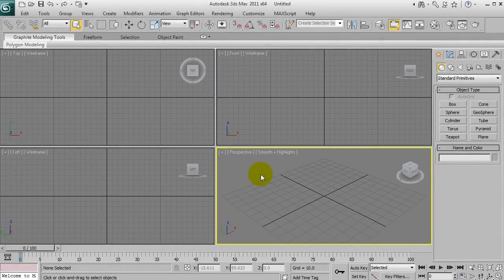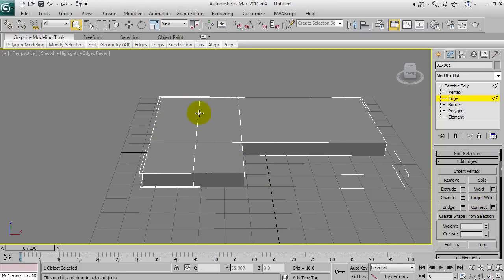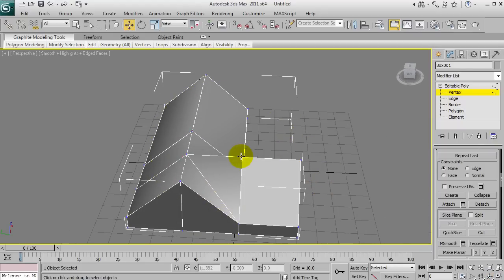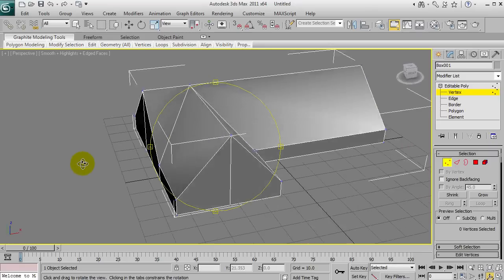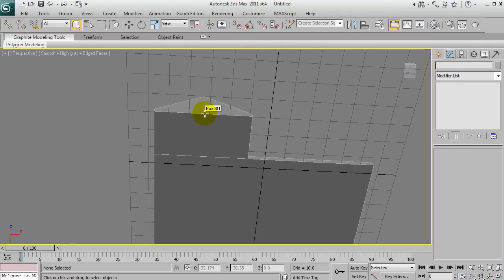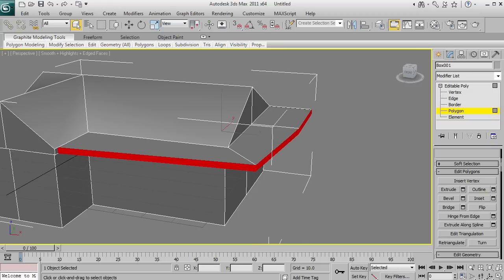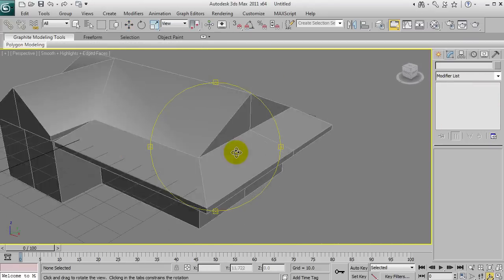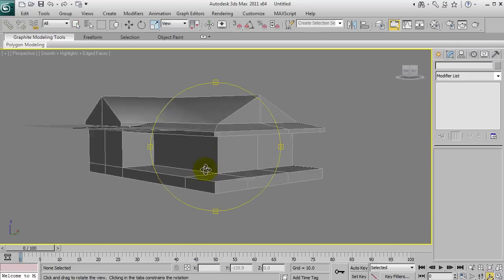Basic Modelling in 3DS Max: House (Part1)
So I decided rather than to just go over a bunch of tools and tell explain what they can do I decided to start making a model and then from there just explain what I was doing as I did it.

This is part one of several. I'll apply the textures and using the "UVW Map" modifier I'll scale them without actually doing any UVW Unwrap.

Some shortcuts to make things easier:
Ctrl + R to get the rotate view port.
In the top right corner of the view port you can also click the little house icon to reset the view port to default perspective view, or the cube.

T - Top view
B - Bottom view
L - Left view
P - Perspective (because rotating out of one of the above 3 gives you orthographic which is horrible.
Click and Hold Middle Mouse - button to pan view
Scrolling - zoom,Hold ctrl to zoom more at a time

Under Editable Poly, number keys cycle through the modes
1- Vertex
2- Edges
3- Borders
4- Polys
5- Element (a poly you select and any other poly attached to it).

F2 Toggles the Outline/Shaded of Selected Polys
F3 toggles wireframe
F4 Edged Faces (shows wireframe over the top of the object, but not in render)